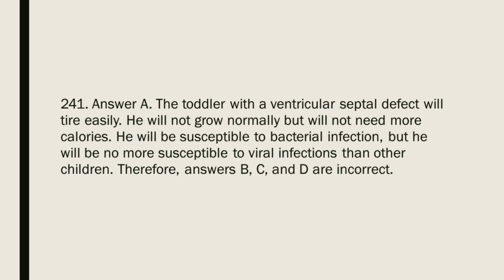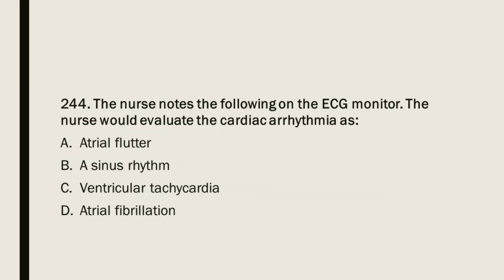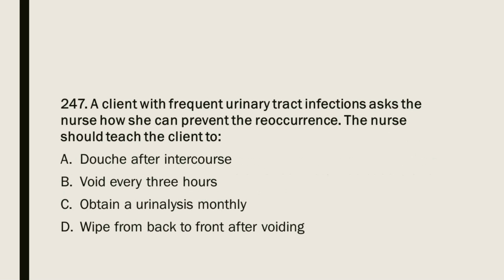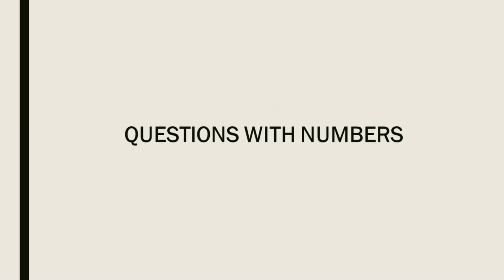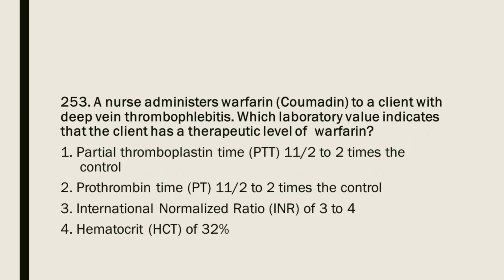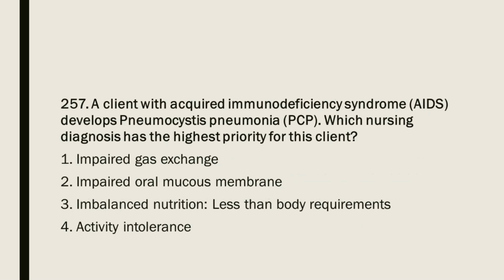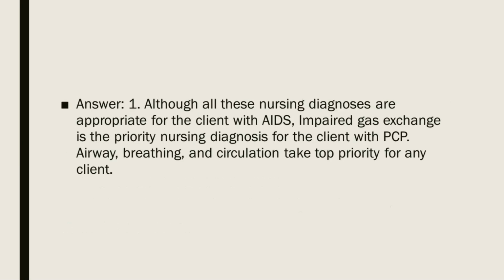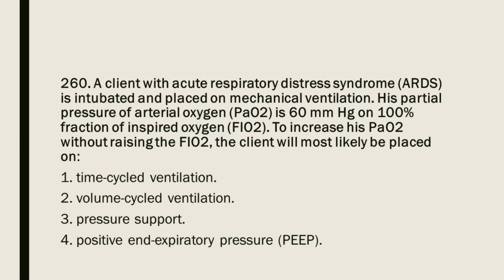Prometric NCLEX Daily practice Questions and answers 13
Daily Practice Prometric, NCLEX questions and answers part 13